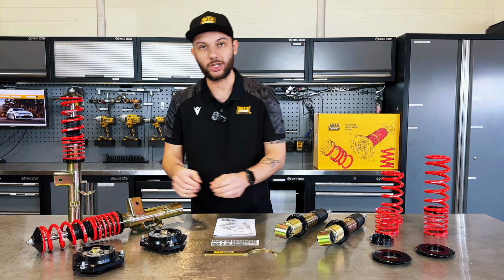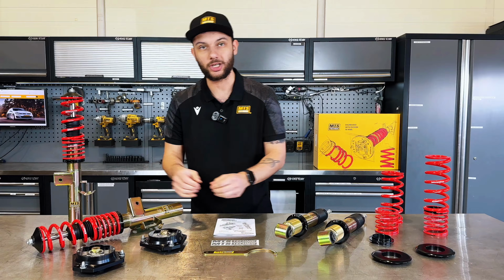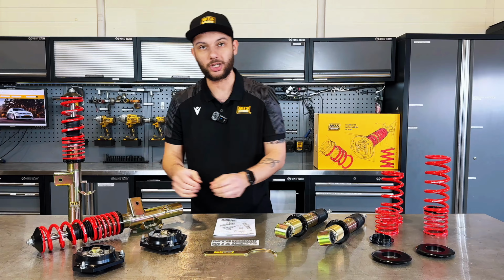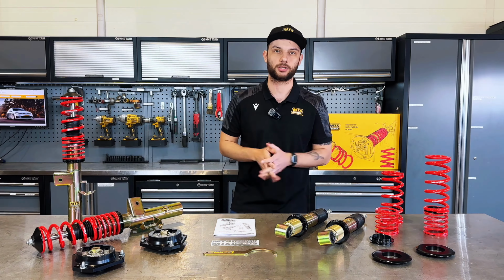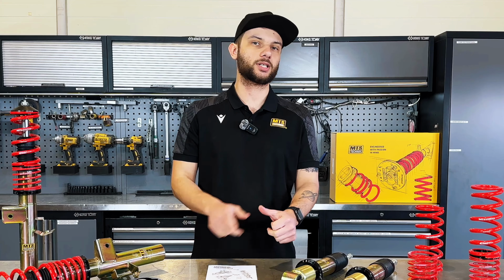The Best Coilover Kit for Your Toyota GT86 (and Why You Need It)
Toyota GT86 is a pure joy of driving. Experience the perfect upgrade for this RWD toy by putting it on a set of *MTS Technik* coilovers! In this video, we dive into the unboxing of high-performance *coilover suspension* by us. Discover why this kit is the ultimate choice for enhancing handling, ride height adjustability, and overall driving experience.

🏁 Key Features of MTS Technik Coilovers:
Fully adjustable ride height for personalized setup.
Available with optional camber plates for precise alignment and enhanced cornering.
Engineered for optimal performance and durability.
Designed to improve both daily driving and spirited rides.

🔧 Whether you're a tuning enthusiast or looking to enhance your daily drive, this suspension system offers the best balance between price and quality.

This coilover kit is compatible with the following models:
👉 Toyota GT86 / GR86
👉 Subaru BRZ
👉 Scion FR-S

Take Your Car to the Next Level!

🎬 Video Chapters
- 0:00 - Introduction
- 0:23 - Product overview
- 0:50 - Included accessories
- 1:02 - Camber plates
- 1:22 - Additional items